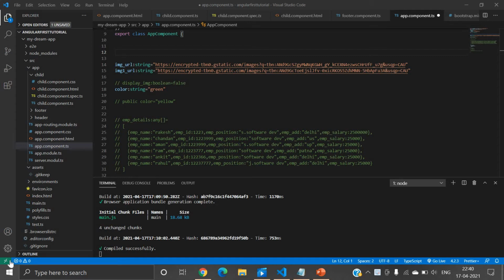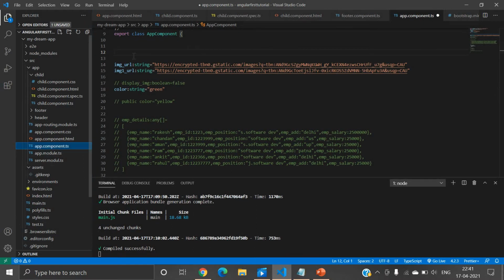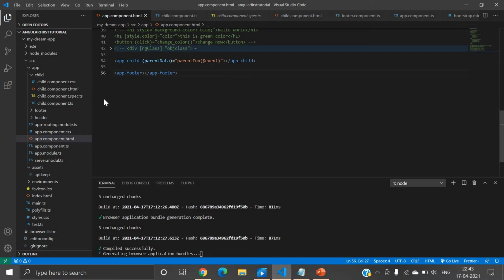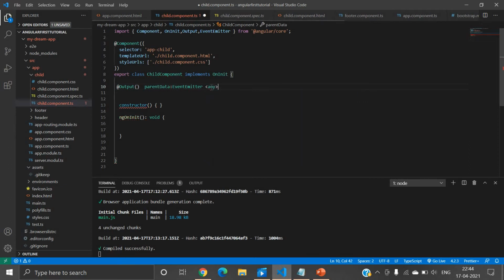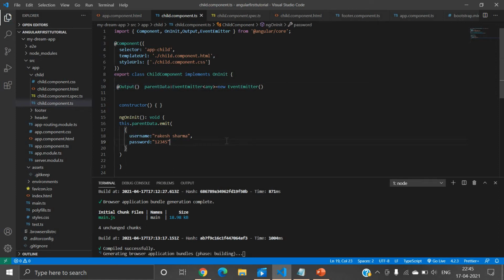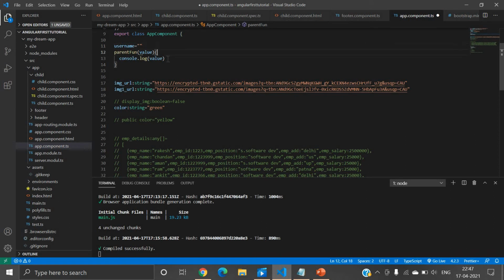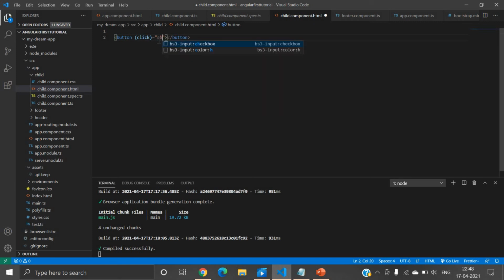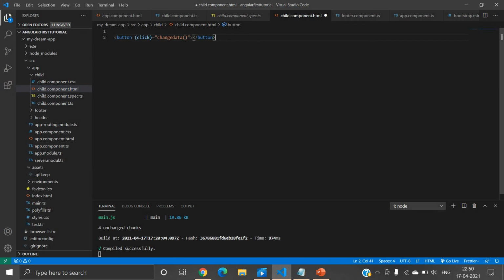Decorator in Angular(part 16)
in this video we will see how we can data from child component to parent component